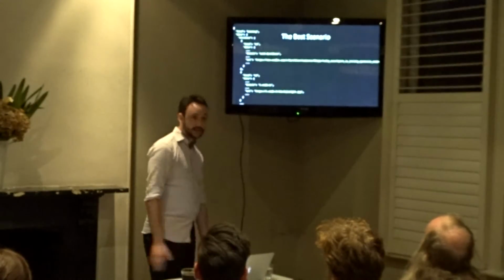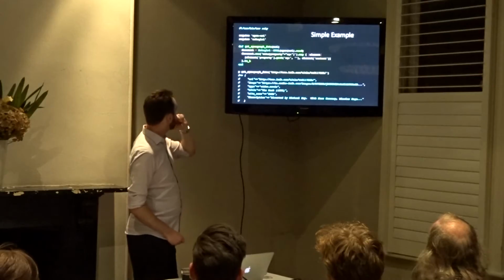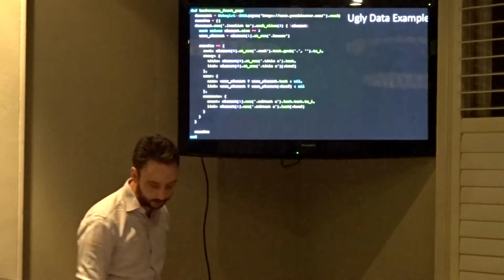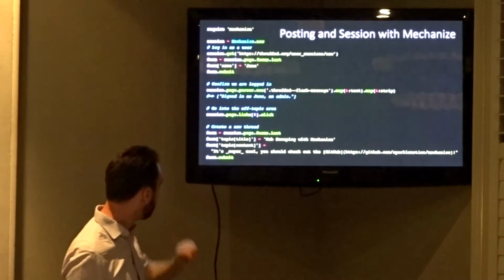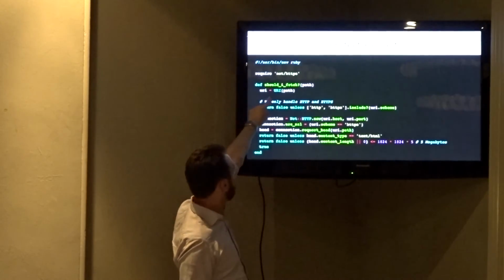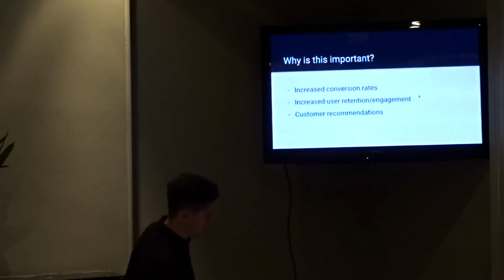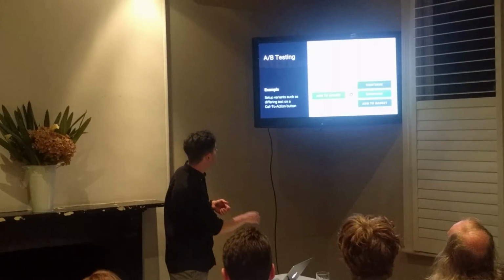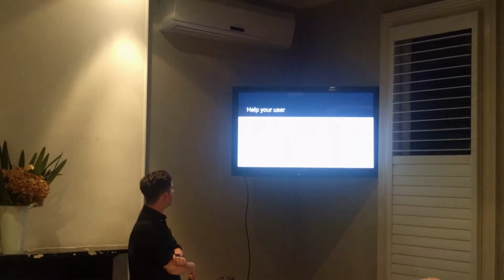Adelaide.rb: Intro to UX - Scraping the web with Ruby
Recording of the meetup at 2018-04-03. Very sorry about the video quality, my camera battery died part way through so I had to record the rest on my phone.